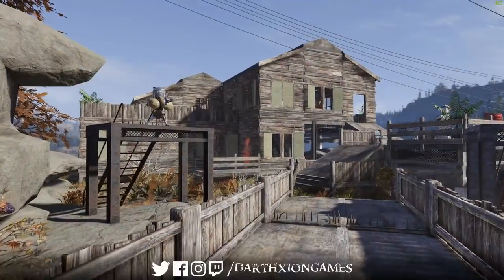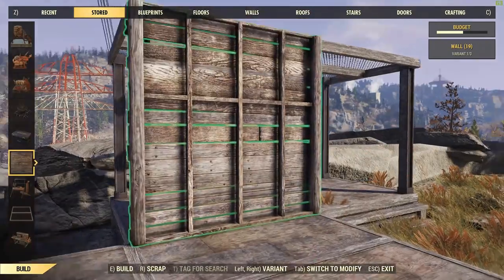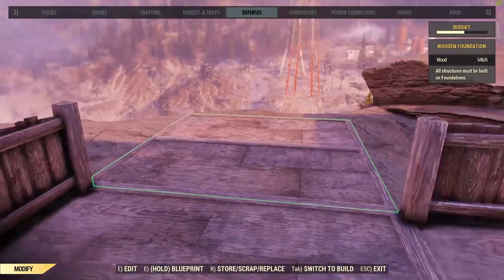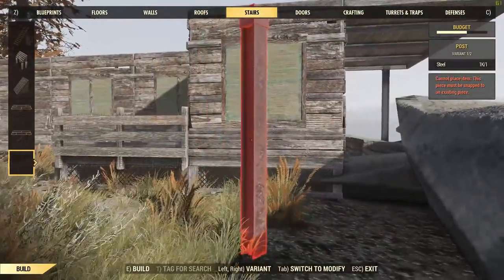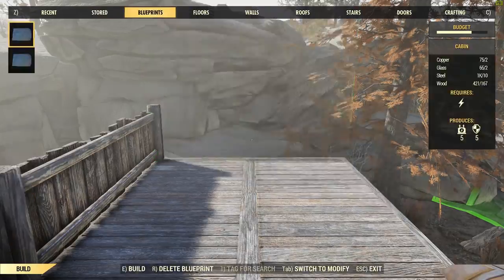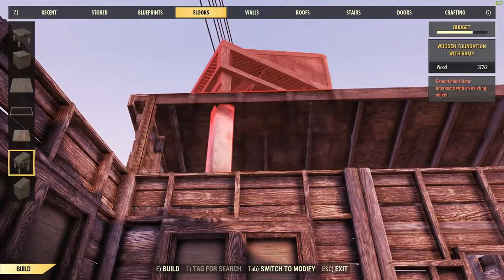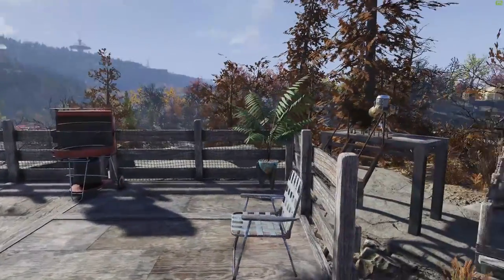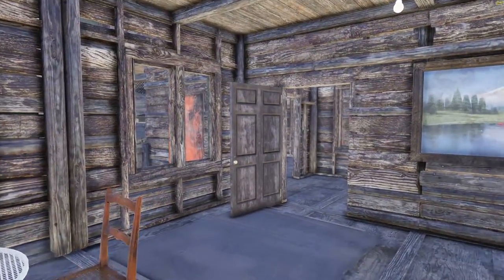CLIFF-SIDE HOUSE (Toxic Valley) | Fallout 76 - C.A.M.P. Building Guide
After some more trial and error with the C.A.M.P. system in Fallout 76 I've made progress getting to grips with it. Located in the Toxic Valley near Grafton Lake, here is my cliff-side house.